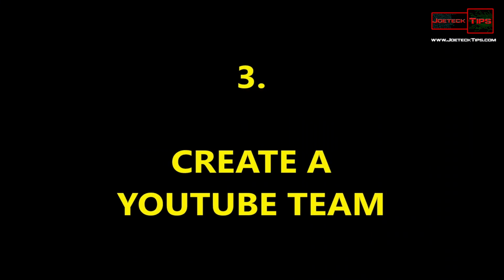TIKTOK is Banned, Now what? | JoeteckTips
32gig TridentZ 3000Mhz DDR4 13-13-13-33